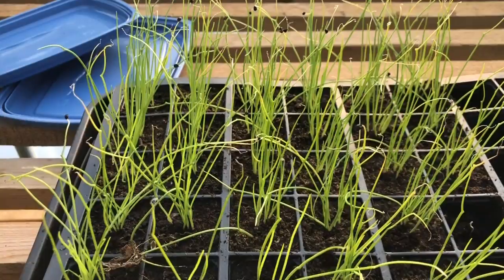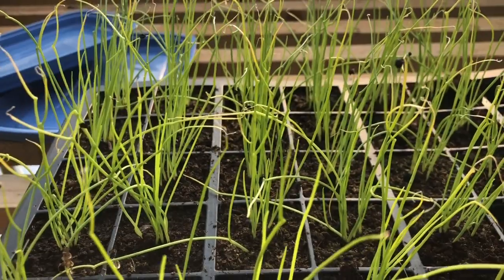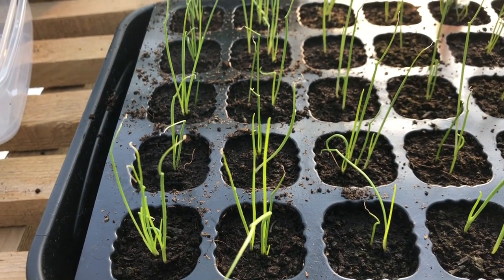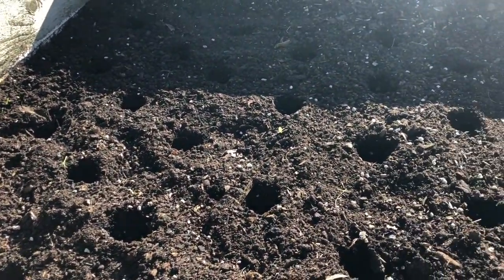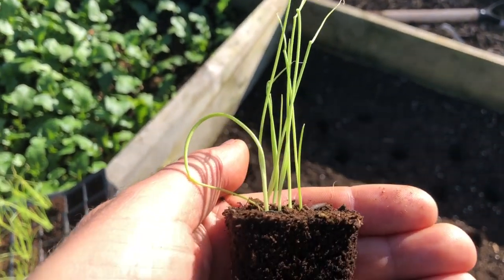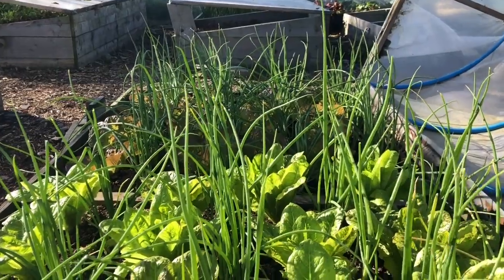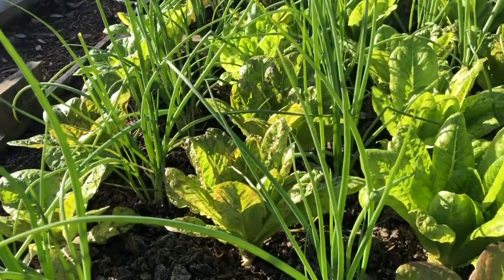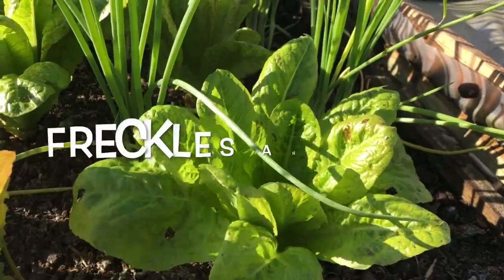Growing spring onions over winter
Jennie's plot has been designed as a traditional allotment, but we put a lot of focus on minimising the work we do there.  It's basically a plant and forget it plot, full of garlic, leeks, onions, beetroot, brassicas, squash, beans and fruit trees. It's heavily mulched to reduce weeds and easy to water.

Collectively the plots deliver an amazing abundance of fruit and veg all year round.  Debbie, Jennie, Jon and I are effectively self sufficient in veg all year round and in fruit for much of the year.  During winter we sometimes have enough surplus to feed our local family.  During the rest of the year when the surplus from our house garden comes on stream we have surpluses in some crops for a few friends as well.